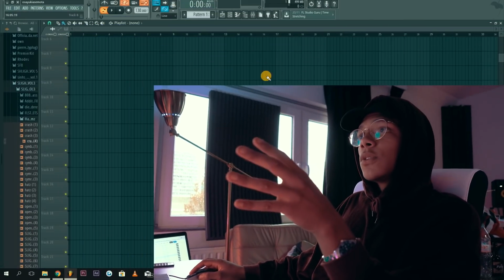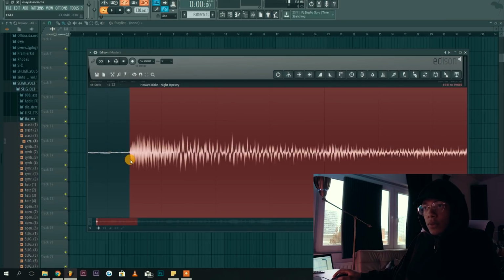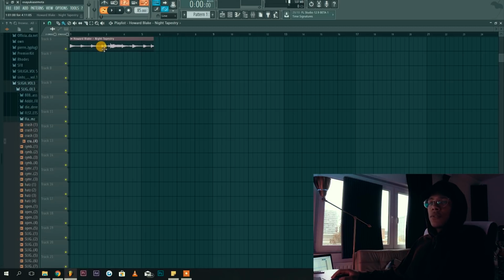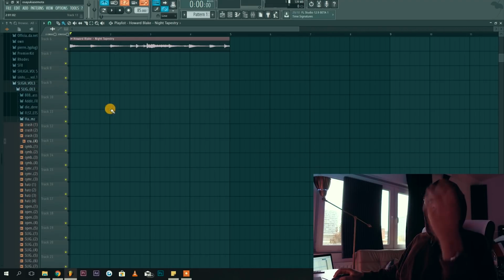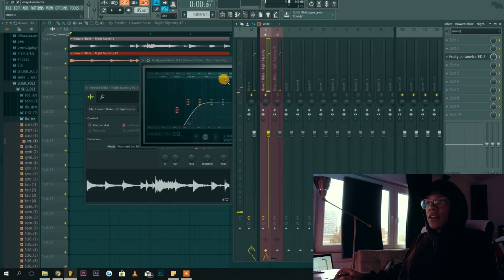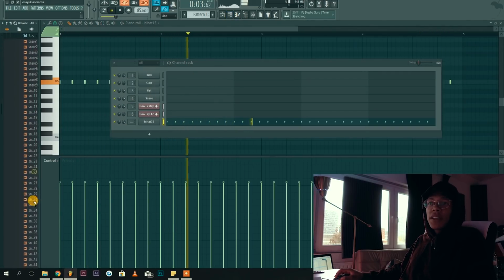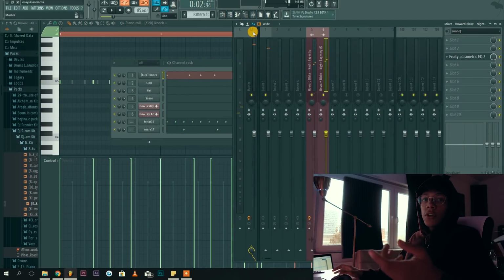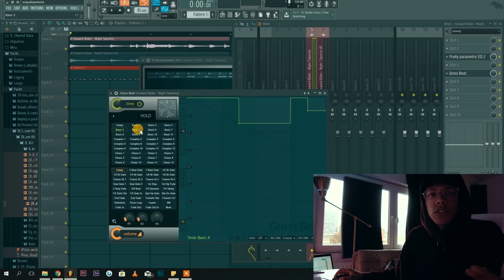FL STUDIO 12 SAMPLING TUTORIAL | How To Sample In Fl Studio 12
►FL STUDIO 12 SAMPLING TUTORIAL | How To Sample In Fl Studio 12 | Always wondered how to sample / use samples / do some sampling inside of fl studio 12? In this tutorial I show you how to do it and explain all the basics for beginners at sampling/samples.

Chuki is the 2nd channel of Chuki Beats. The Chuki Beats channel was started in 2014 and gained a lot of attention and succes because of the free hip hop instrumentals & free hip hop rap beats I provided!